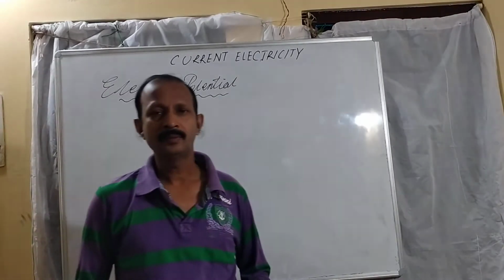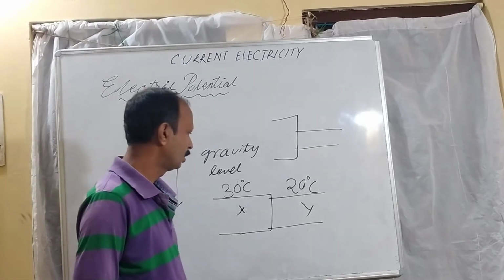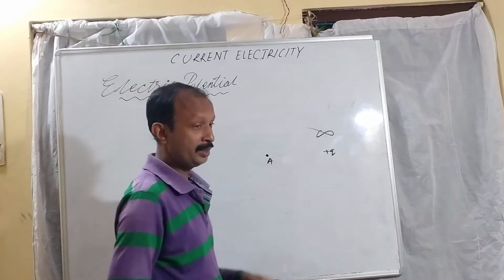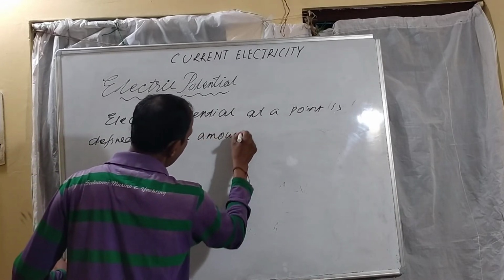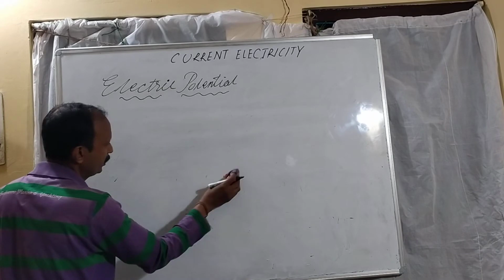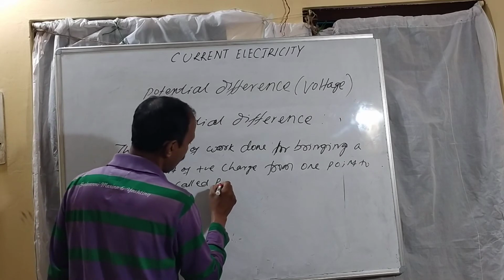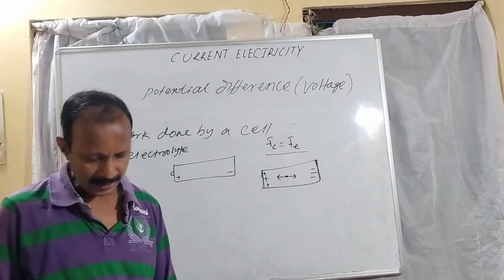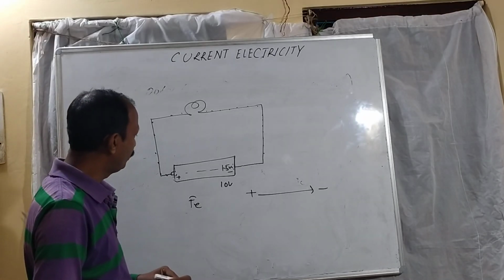Class- X [ CBSE/ICSE/BSET ] CURRENT ELECTRICITY PART -3 BY- MANAS CHANDRA SENAPATI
It is about potential difference  (voltage)  and working of Battery